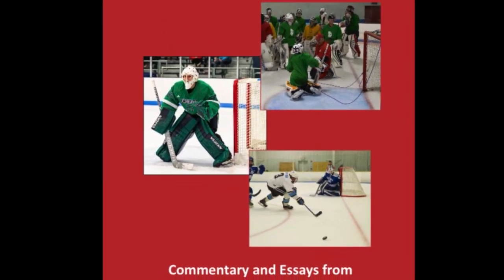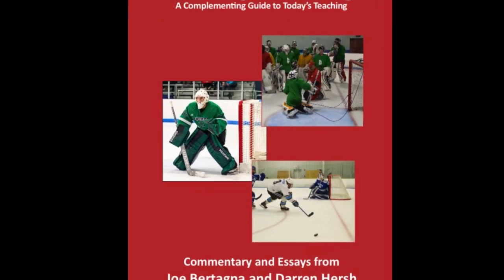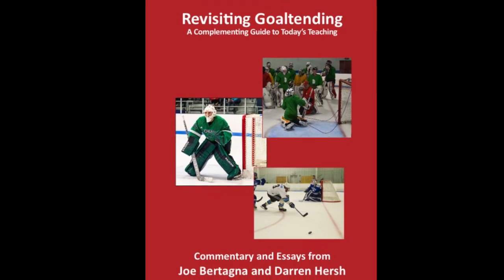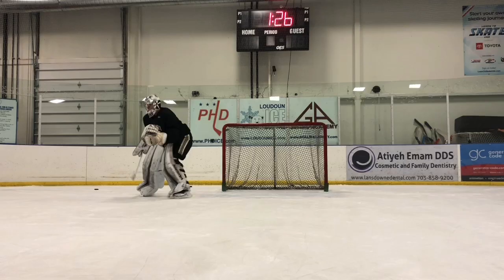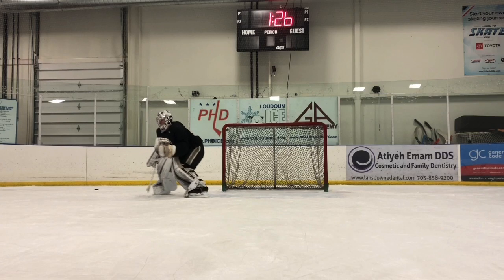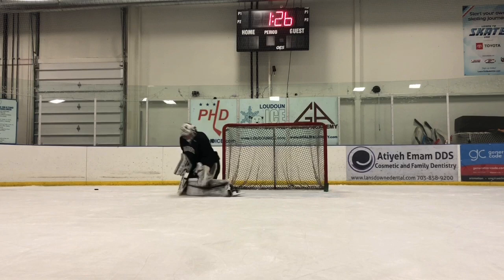Revisiting Goaltending: Reading the Play - Recovery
Another look in to the book Revisiting Goaltending. This week we are going further along with the reading the play concept and digging in to the recovery side of reading the play.